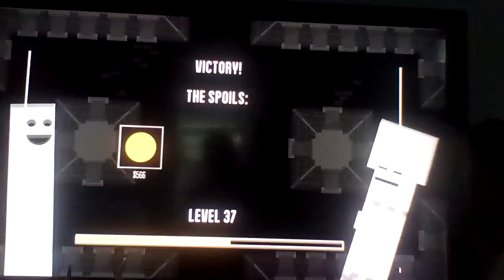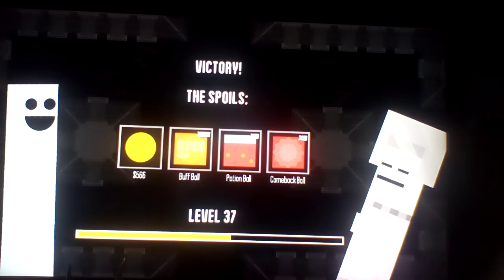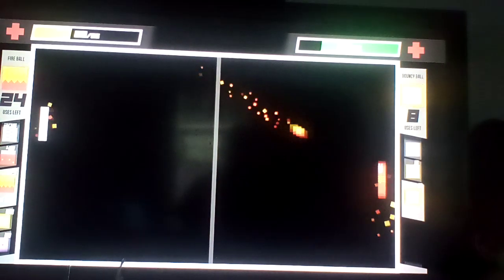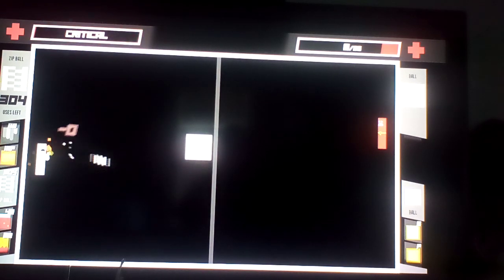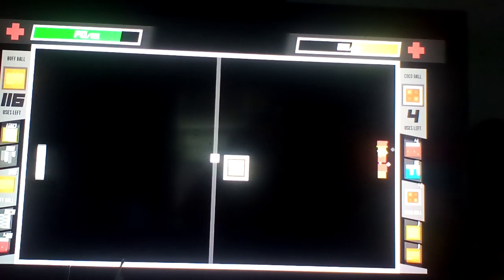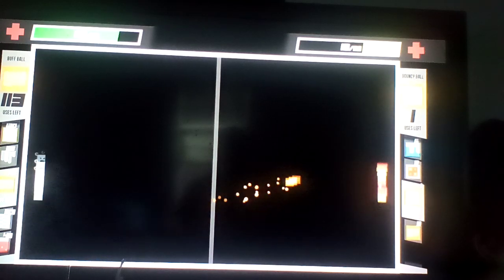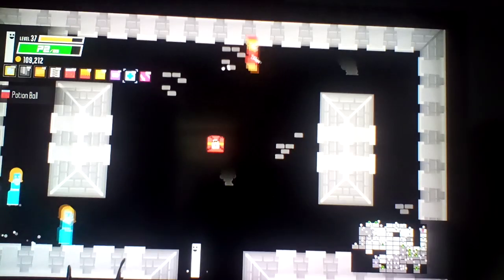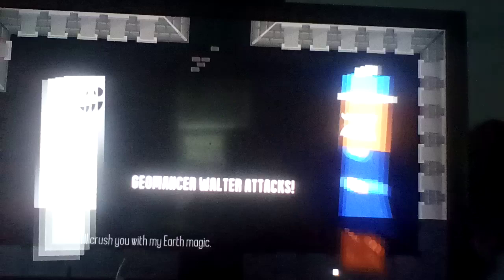Let's play Pong Quest Part 67: Versus The Orbs Final Boss Battle!